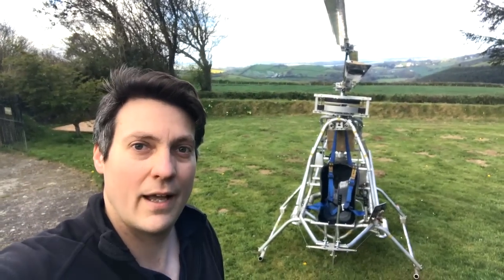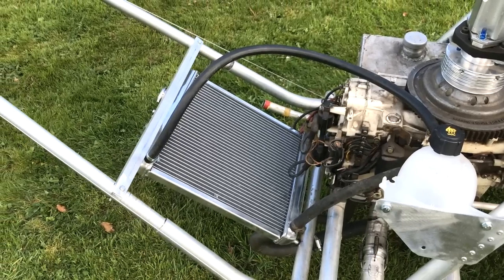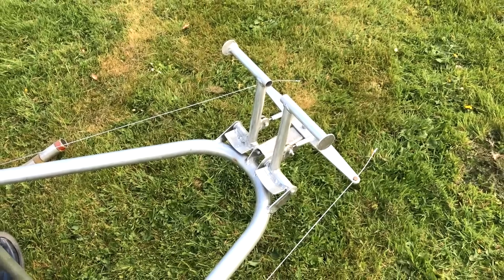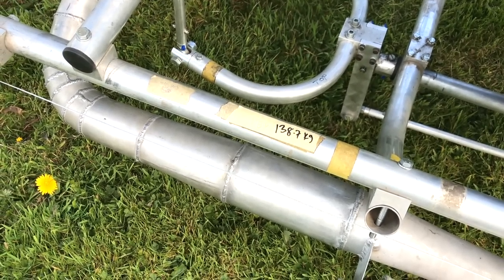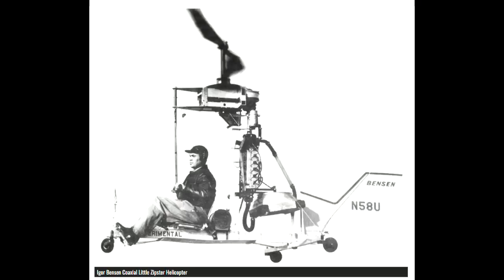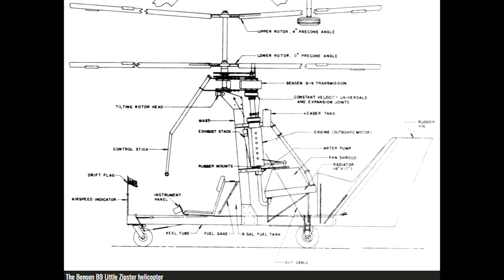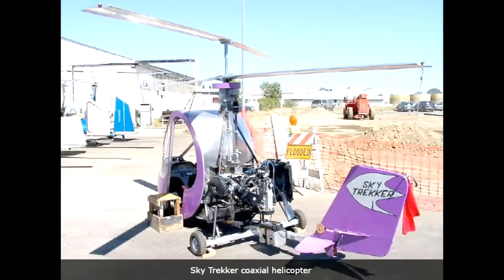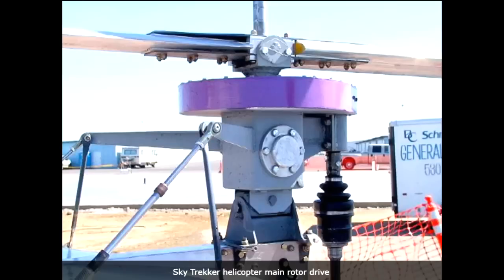Part 1 Learning to FLY Homemade Helicopter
Red Back aviation

My first attempt at controlling the helicopter, all seemed to work fine just need to practise. I was tilting the rotors too far backwards to start with which is why it was lifting the front first. After a correction it was then lifting evenly and I could experience some control. The wind was a little gusty and that wasn't helping, next time I will try in calmer weather. I'm happy with everything at this stage and no modifications to be made.